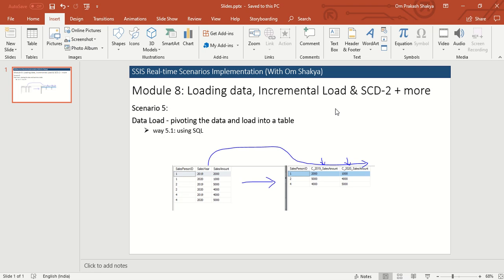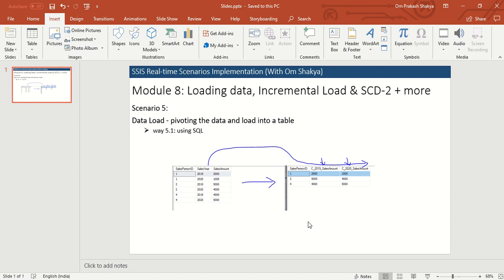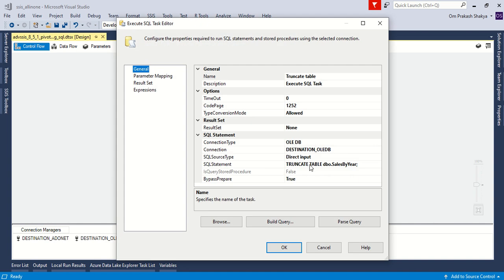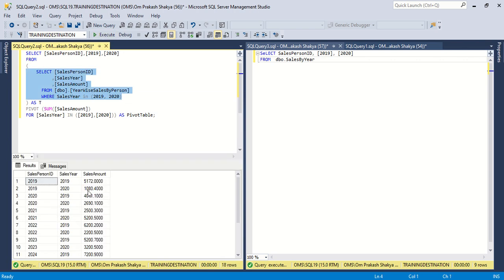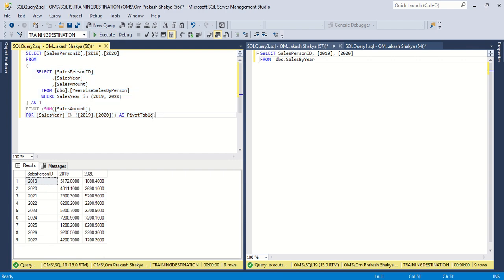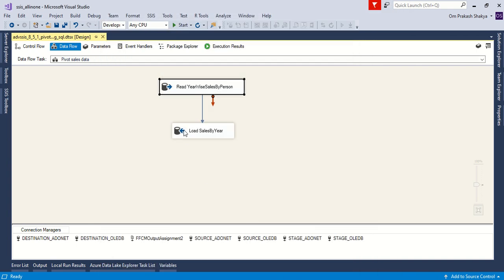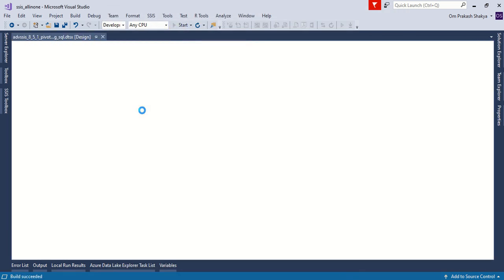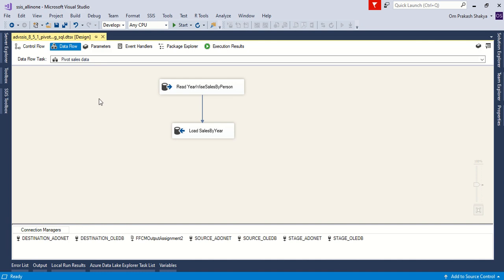M8-S5: Scenario 5: (Way-1) Pivoting the data and load into a table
Scenario 5: (Way-1) Pivoting the data and load into a table of Module 8: Loading data, Incremental Load & SCD-2 + more